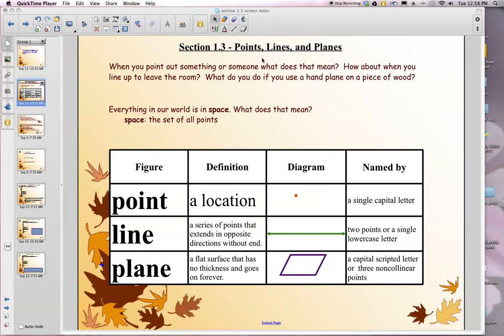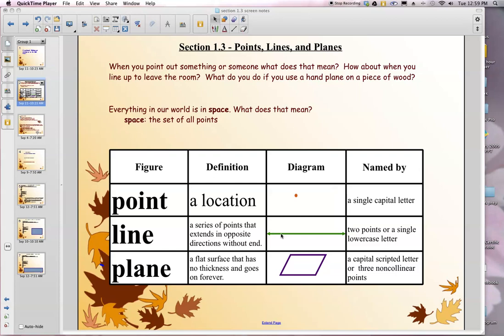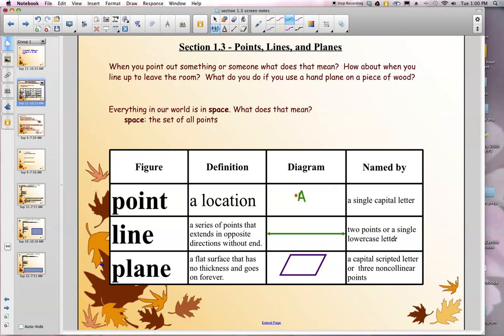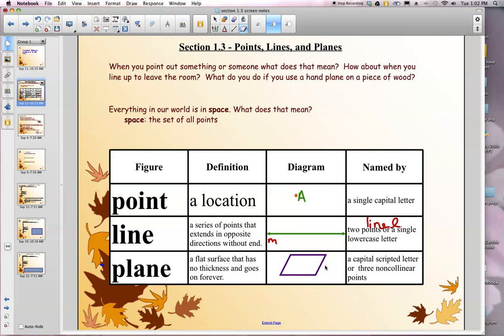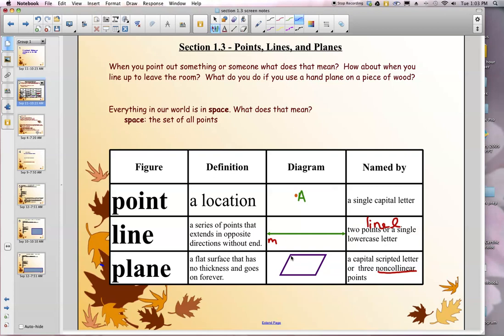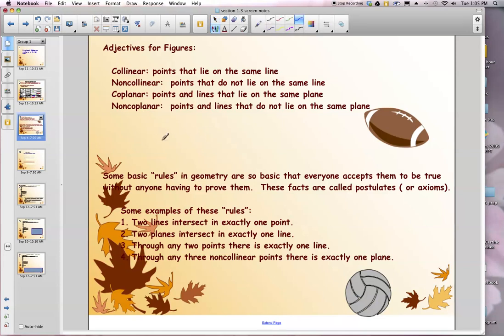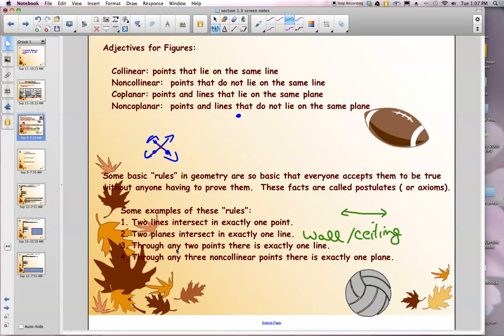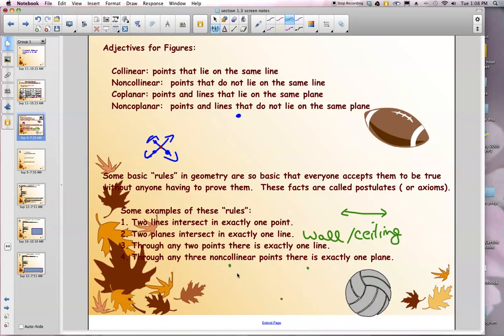section 1 3 screen notes